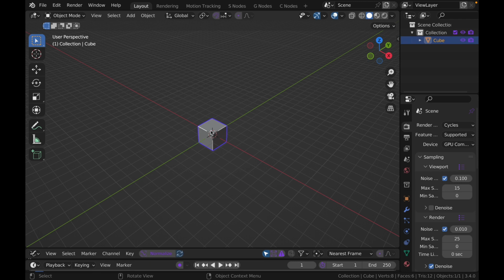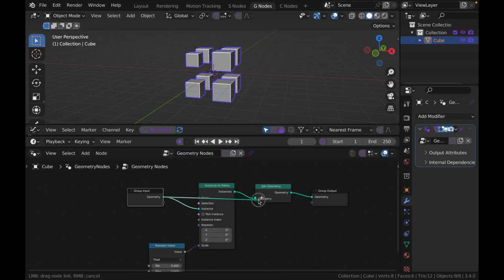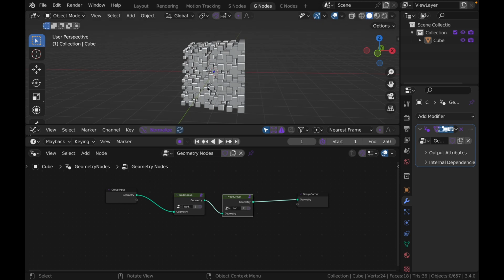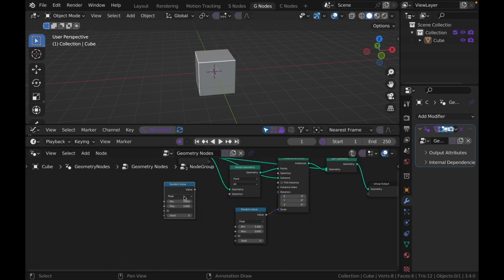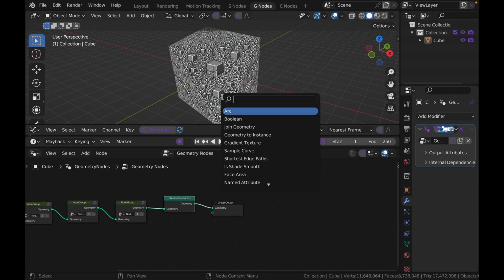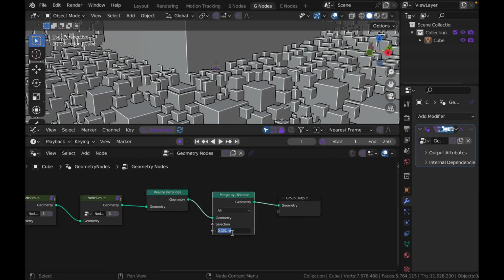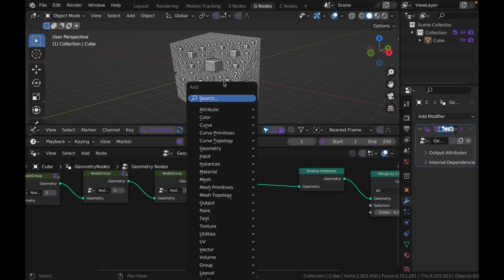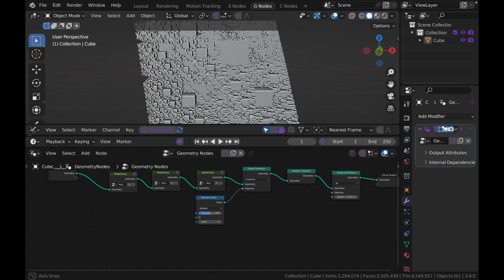How you can make fractal renders on even bad computers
Fractal renders can be very intensive on computers, but the keyword is "can". As it turns out there are several ways you can create high quality fractal renders with relatively low verticy counts